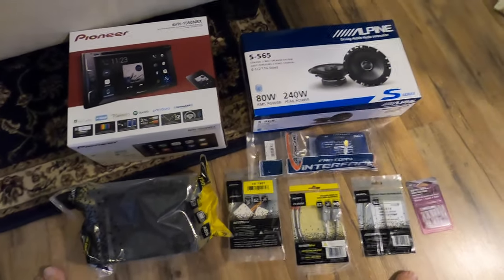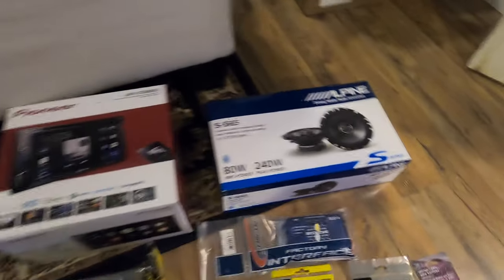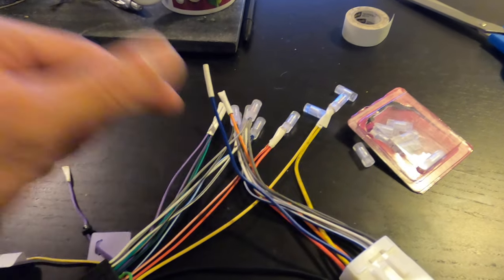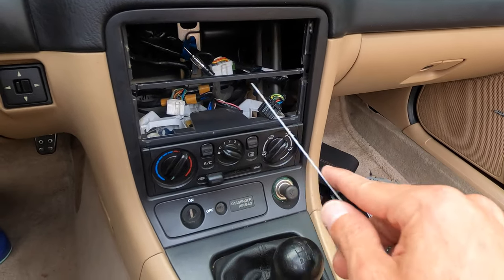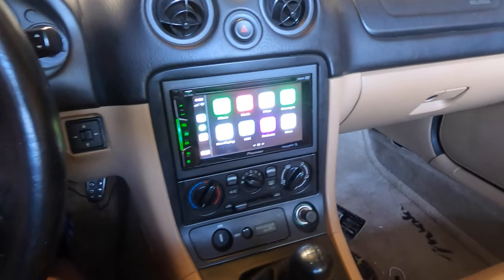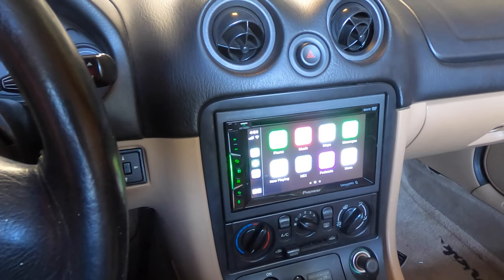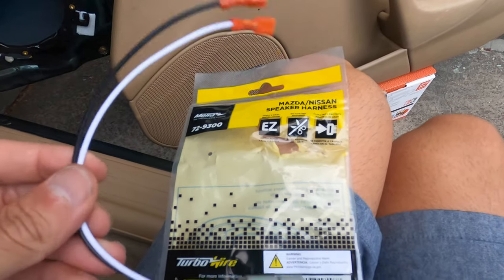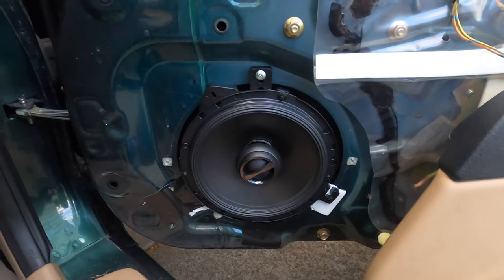Miata NB Bose bypass stereo install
A basic explanation of what to expect with replacing a Bose stereo with modern stereo.